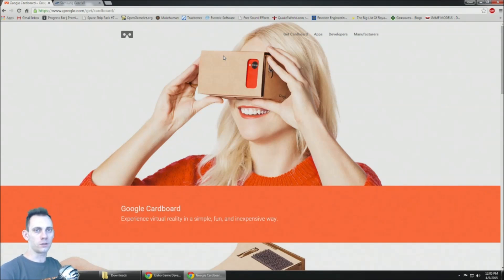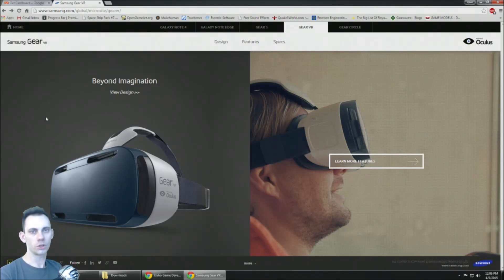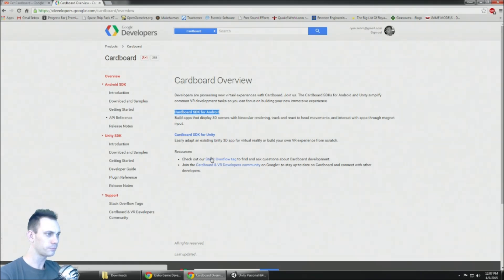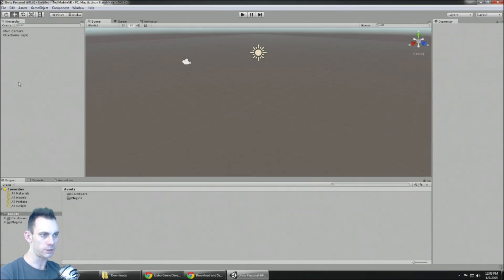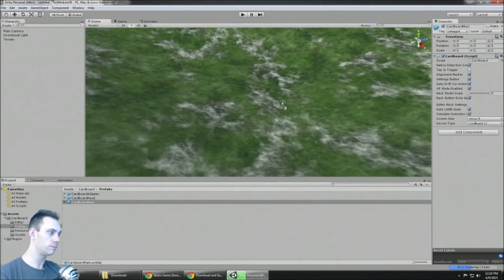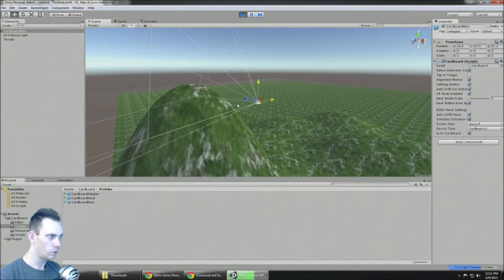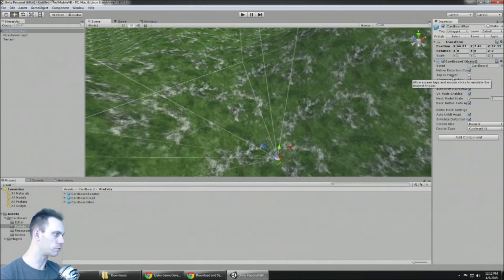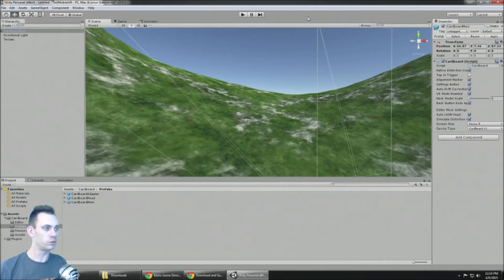Tutorial: How To Build A Mobile VR Game with Unity (Google Cardboard)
This quick tutorial will show you how to build a game for Mobile VR and covers everything you need to know about how to turn your phone into an immersive Virtual Reality experience!